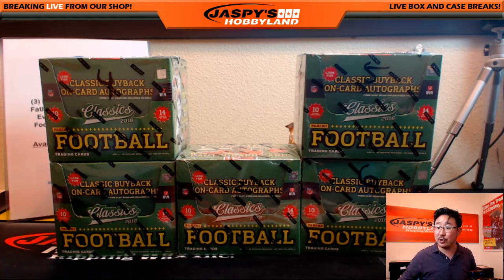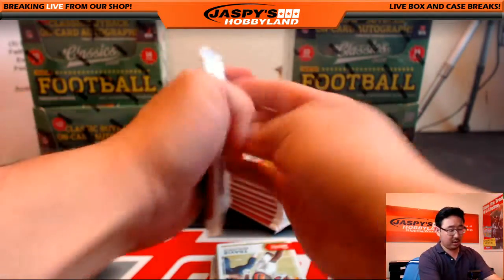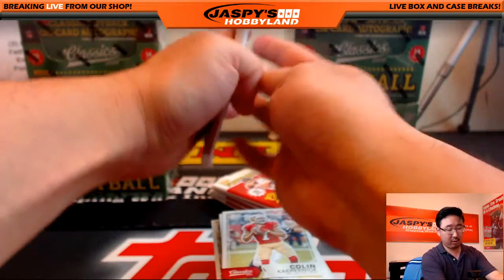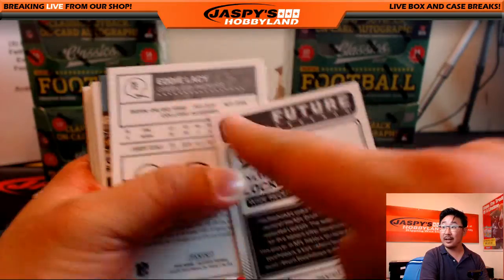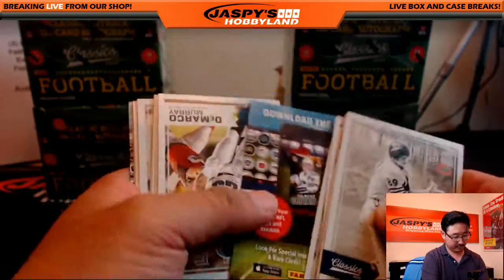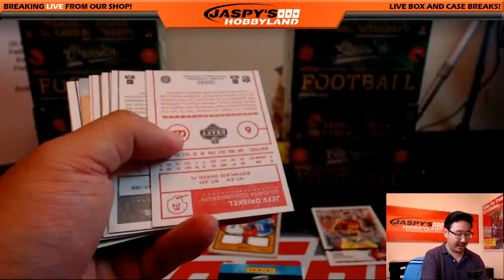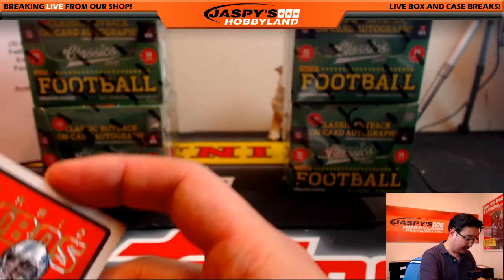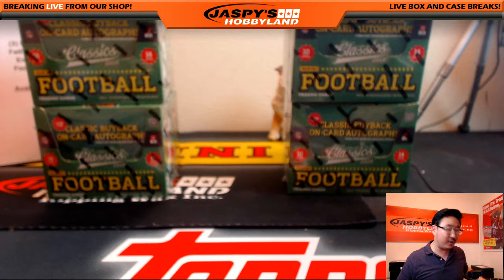06/21/16 [1Box Personal (Nicole B)] - 2016 Panini Classics Football